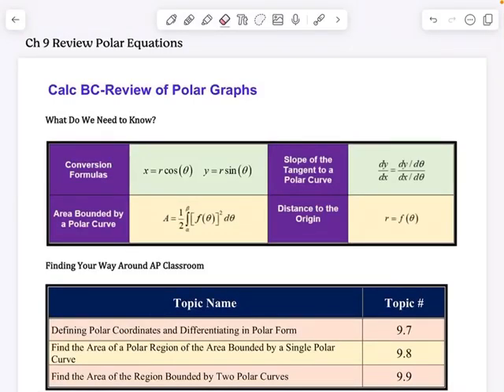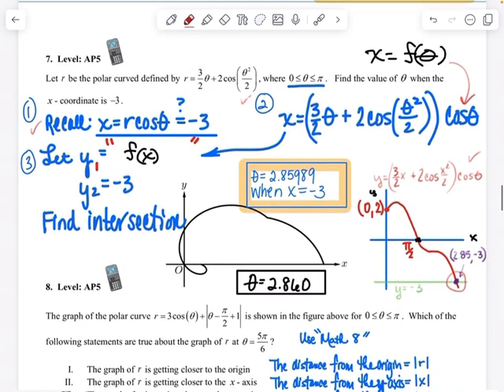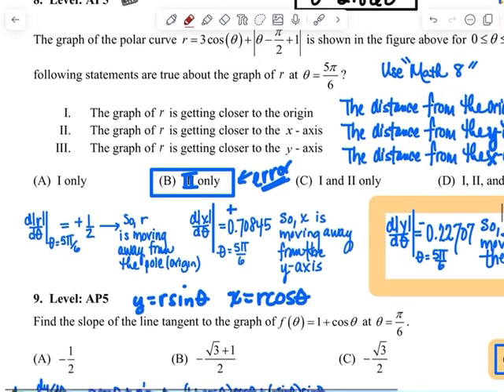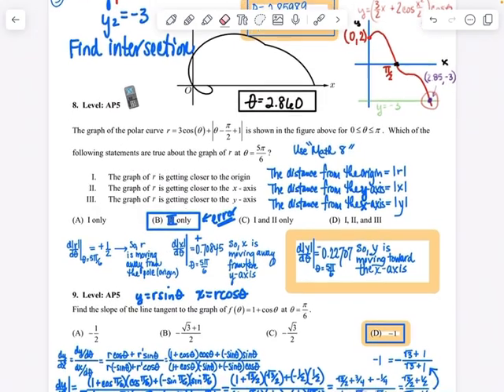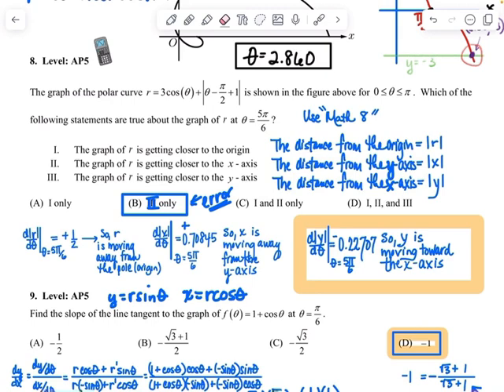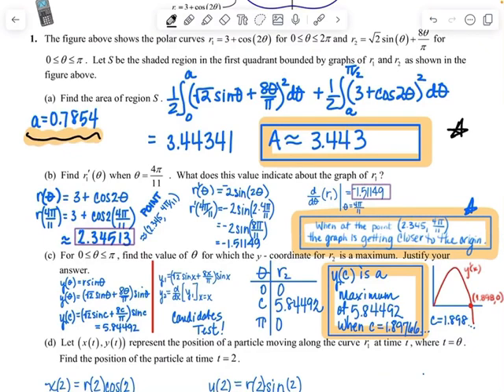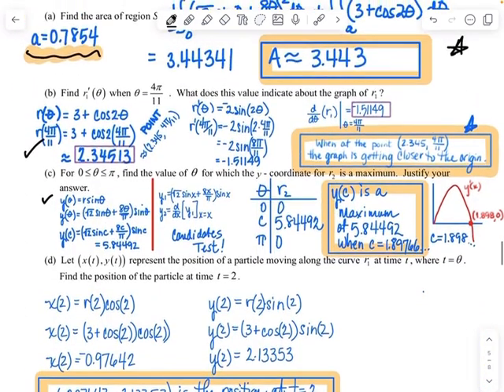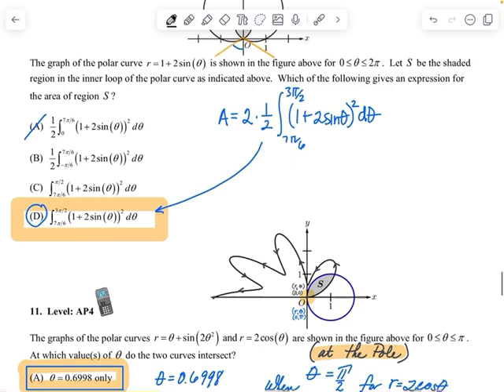Chapter 9: Polar Review Homework Vid 2